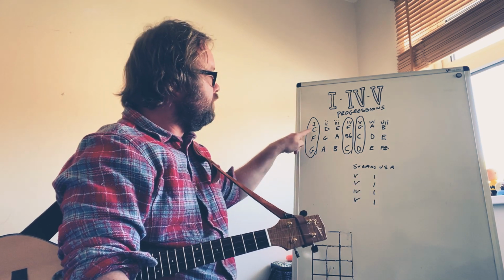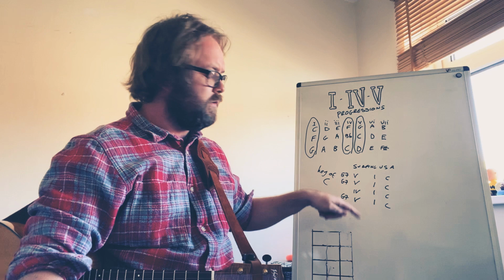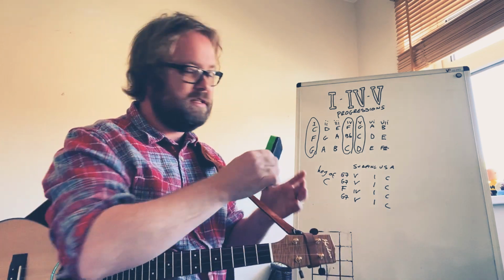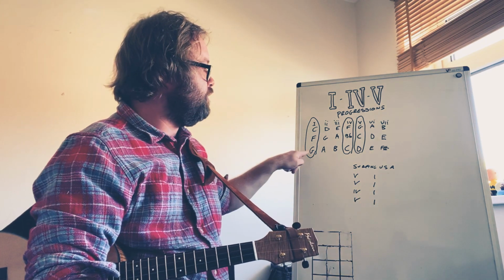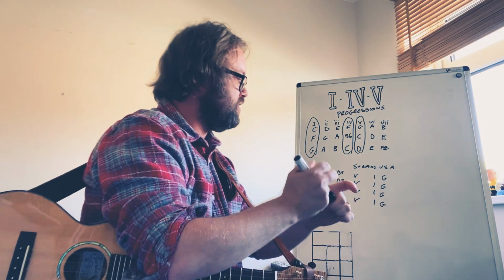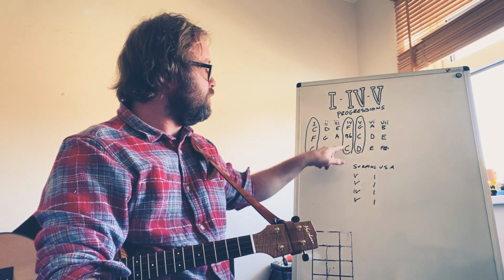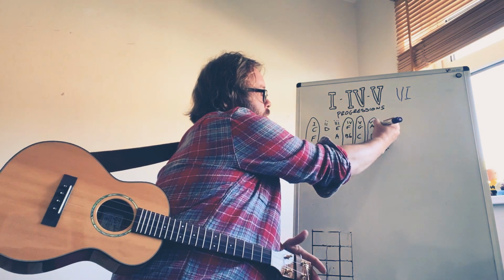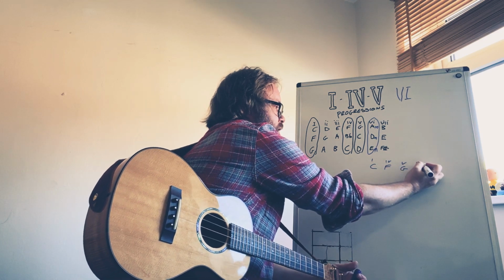Uke Theory with Matt Stead - 8. I IV V Chord Progression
In this video we'll start to explore the most common chord combinations, starting with the I IV V progression. We'll learn what the numbers mean and how the progression is used.

Thanks heaps,
Matt :)